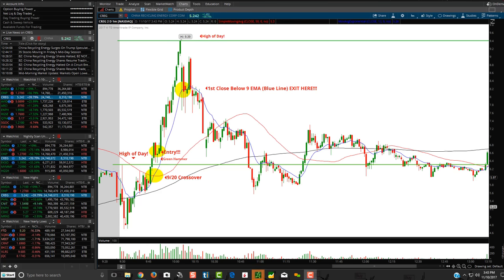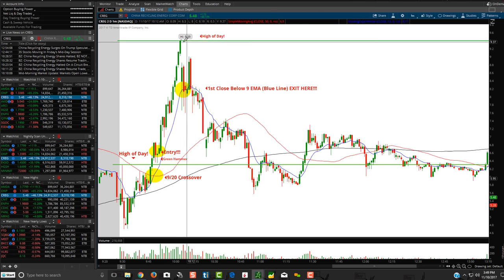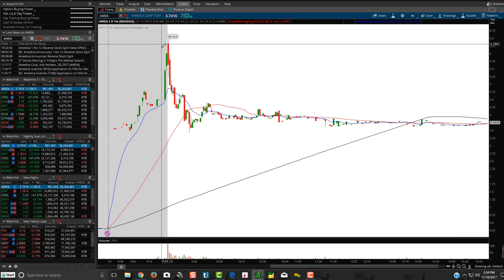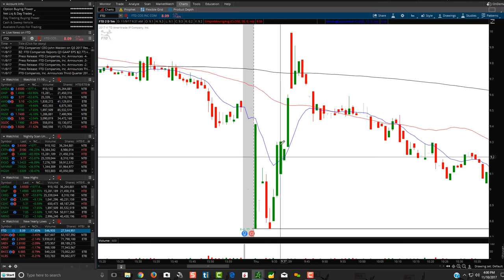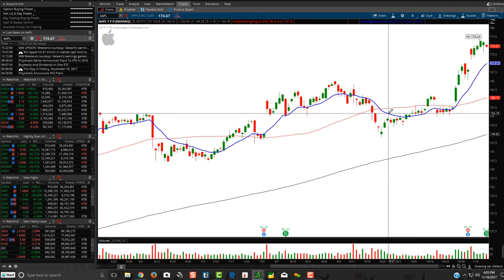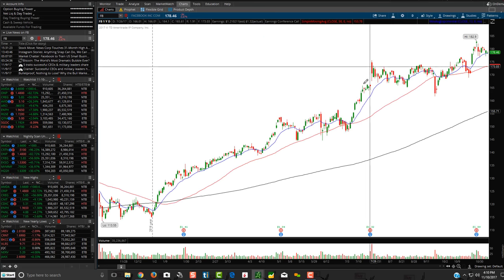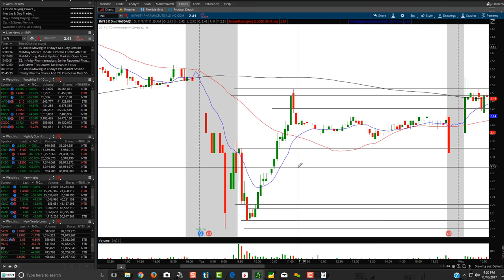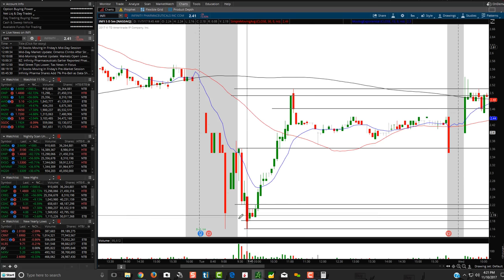Dip Buying Stocks For Beginners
Dip buying stocks video you're going to learn the process of dip buying stocks regardless of whether you are a day trader or swing trader.

Join Our Trading Community & Receive:
• Trading Courses
• Trade Rooms
• Live Streaming
• Alerts
• Watch Lists